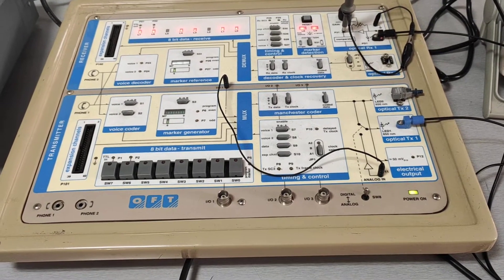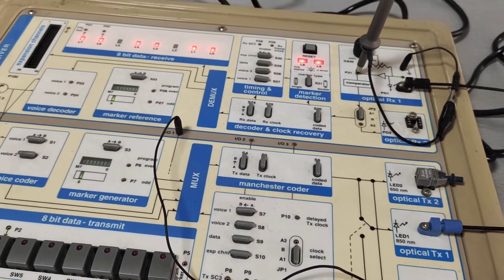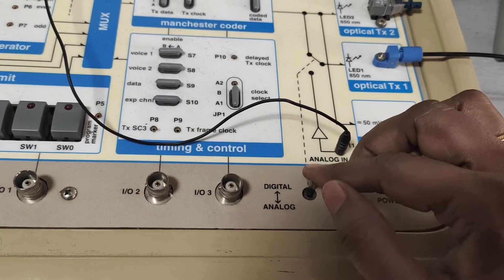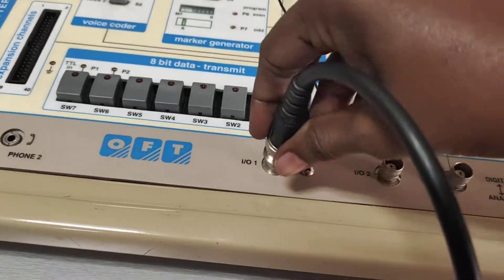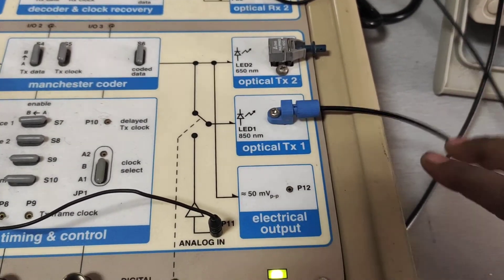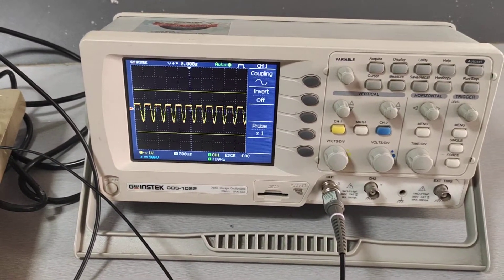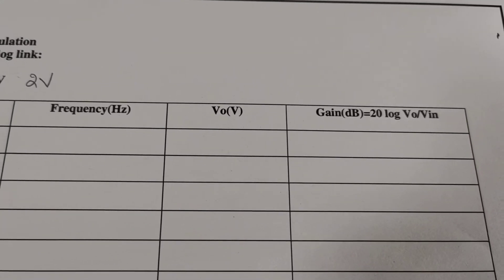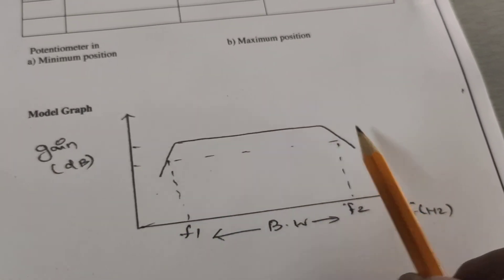Experiment 1a : Fiber optic Analog Communication Link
This video describes setting up of analog communication link . Also explains the procedure to do the experiment